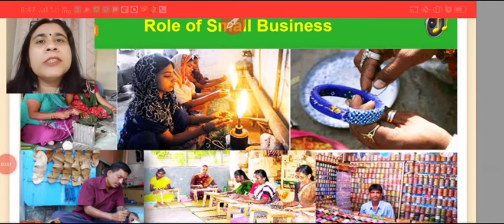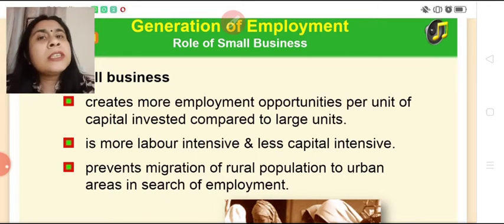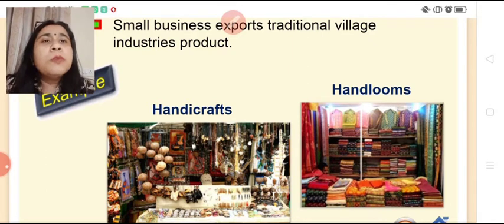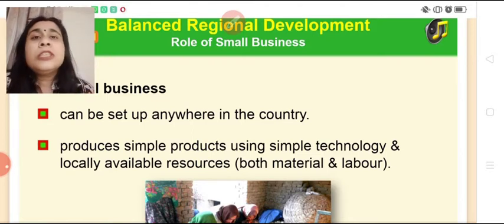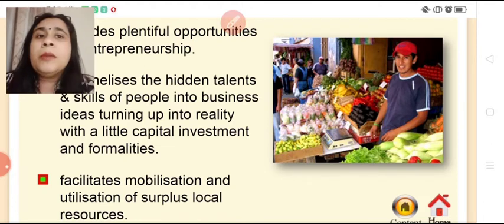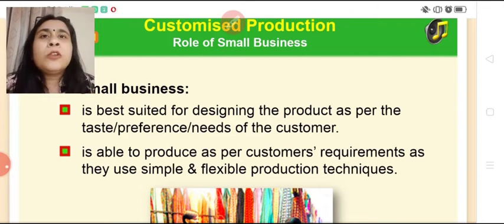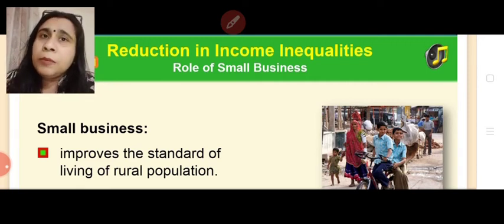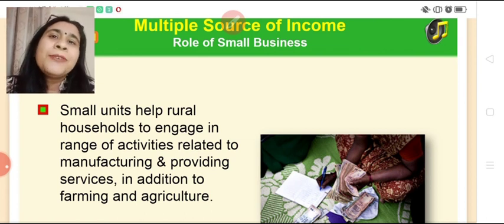Role of Small Business In Rural India/ Unit 8/ Part 2/ Class11/ Business Studies